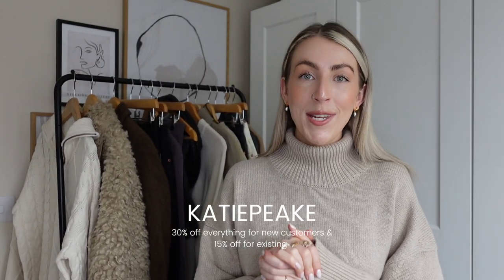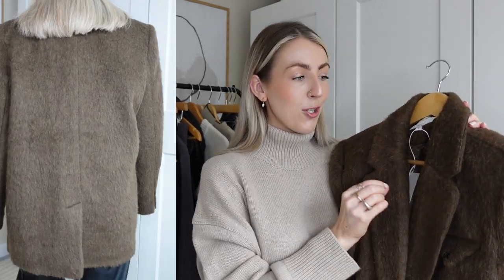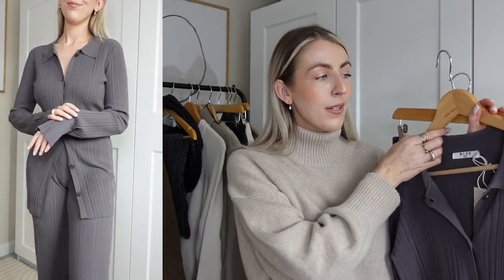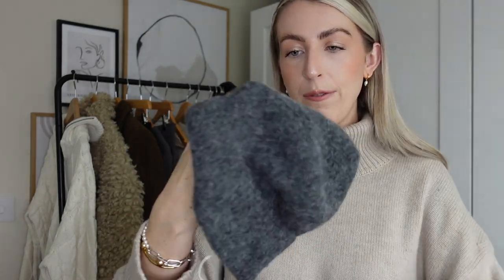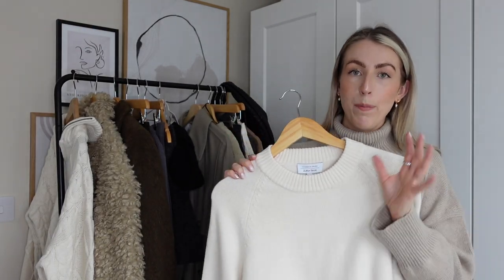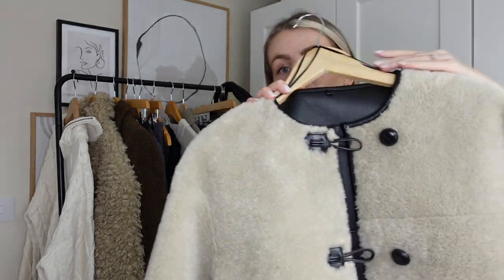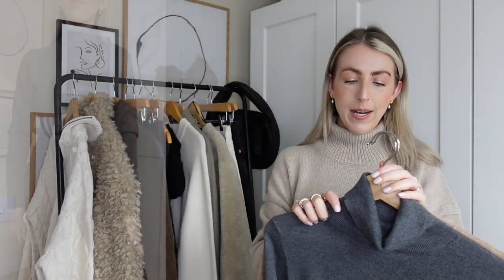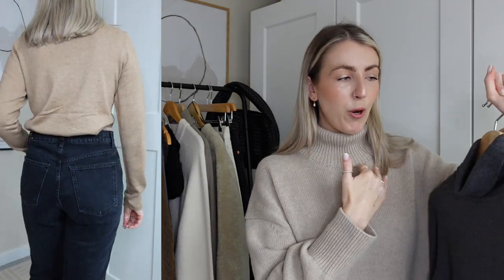WHAT'S NEW IN MY WARDROBE| MANGO, &OTHER STORIES & NAKD DISCOUNT CODE| Katie Peake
This video is in partnership with NA-KD FASHION
Get 30% off everything with 'KATIEPEAKE' when creating a new customer account. Existing NAKD customers still get 15% off with the same code.
Code is valid for one week ONLY until 7th February 23:59PM

Linked here too

MANGO ITEMS:
Shearling jacket (M)
Grey mom jeans (38)
Ecru mom jeans (38)

Amazon fashion grey roll neck
also comes in camel
and black
WHAT I AM WEARING:
Links to my Charlotte Tilbury everyday make-up:
Flawless filter (shade 2 fair)
Beautiful skin foundation (shade 3 cool)
Radiant concealer (shade 3 fair)
Contour wand
Pinkgasm blusher
Eye shadow palette
Airbrush setting powder
Setting spray
Pillow talk lip combo